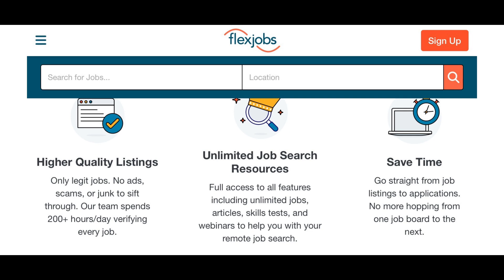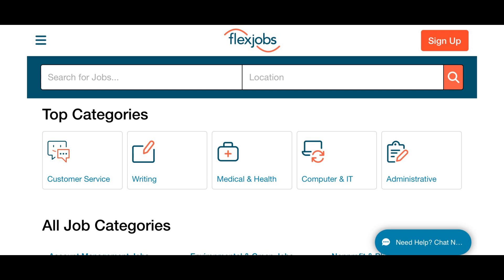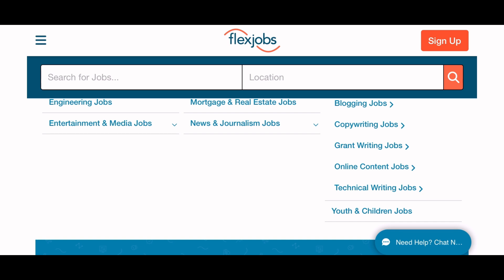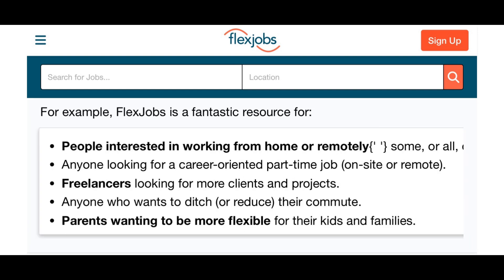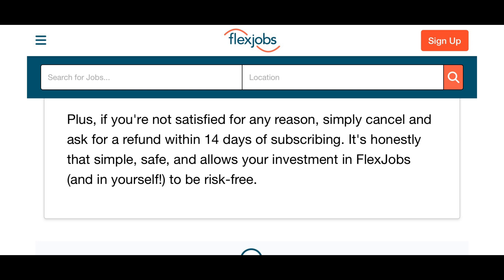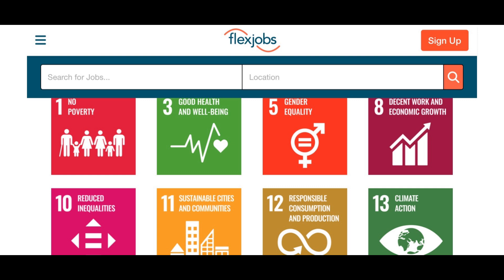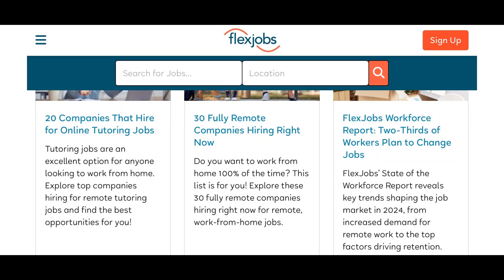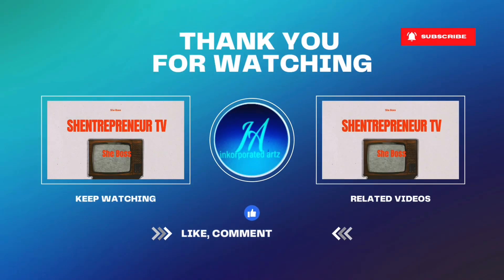FLEX JOBS (REMOTE JOBS & EQUIPMENT PROVIDED!!!!💻💻🖥️☑️☑️☑️☑️☑️☑️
This video has great opportunities for remote positions.

In today's modern world, working from home has become more popular than ever before. With advancements in technology, individuals now have the opportunity to work remotely from the comfort of their own home. In this video, we see that there are numerous opportunities for individuals to work from home for high pay, all while receiving benefits such as medical, dental, family, and vacation time.

One of the major benefits of working remotely is the flexibility it offers. Instead of spending hours commuting to and from the office, employees can work from the comfort of their own home. This not only saves time but also reduces the stress and expenses associated with commuting. Additionally, working remotely allows individuals to create a comfortable work environment tailored to their needs, which can lead to increased productivity and job satisfaction.

Furthermore, the opportunity to work from home for high pay is a major draw for many individuals. With the ability to work remotely, individuals have access to a wider range of job opportunities regardless of their location. This opens up the possibility of higher-paying jobs that may not have been accessible before. In addition to high pay, the benefits package offered in this video, including medical, dental, family, and vacation time, provide added security and peace of mind for employees.

Overall, the opportunities presented in this video highlight the many advantages of working remotely from home. From increased flexibility and productivity to higher-paying jobs and comprehensive benefits packages, there are numerous benefits to be gained from working remotely. As technology continues to advance, the trend of remote work is likely to continue to grow, offering individuals new and exciting opportunities in the workforce.